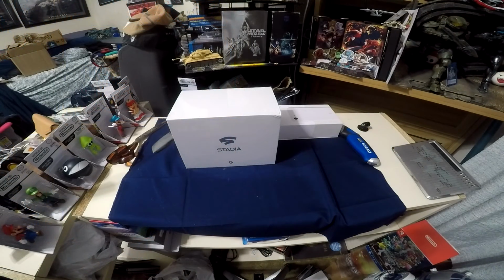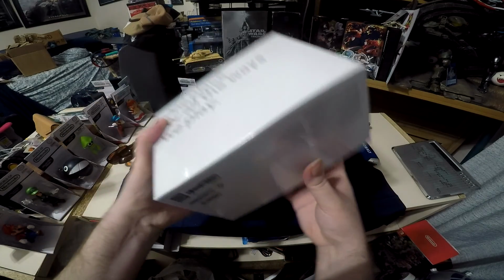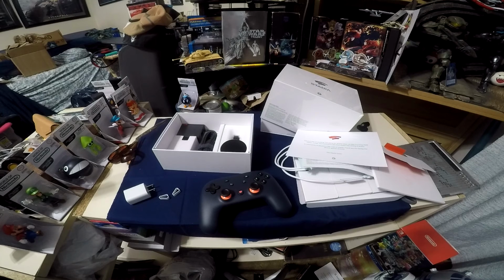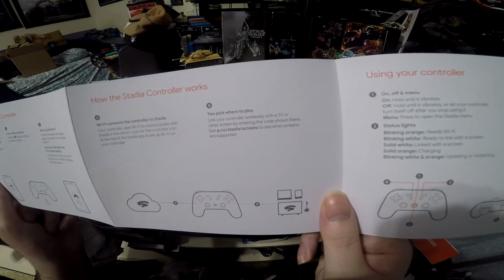Der999 Unboxes:Google Stadia Founder's Edition "A sub $30 controller a Controller collector's view"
In this video Der999 unboxes Google Stadia Founder's Edition($129)

-My Books-
Der’s Story: Life and War in the 2040s… on Amazon=

Computer Specs.
GPU: GeForce GTX 1070
CPU: Hexacore Intel(R) Core(TM) i7-4930K CPU @ 3.40GHz
RAM: 64 GB RAM
Current monitor: 1920 x 1080, 180Hz
Operating system: Microsoft Windows 10 Pro
A.I.=Watch

GPU:NVIDIA GeForce GTX 1080 with 8GB GDDR5X
CPU:Intel i9 Processor
Ram:32GB DDR4-2666MHz, 2x16GB
A.I.=Watch

PS4=PS4 Slim
PS3=PS3 Silm

8bitdo N30 Pro with 8Bitdo adapter